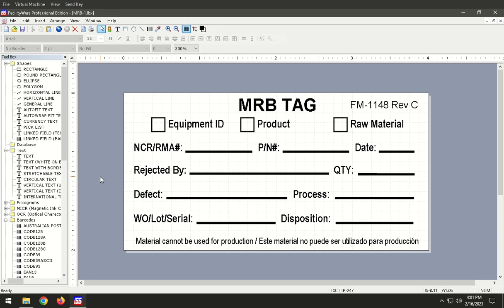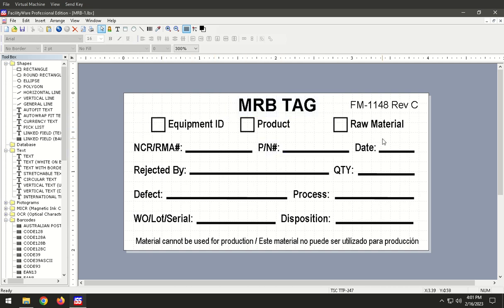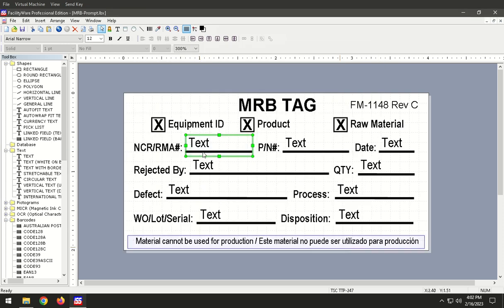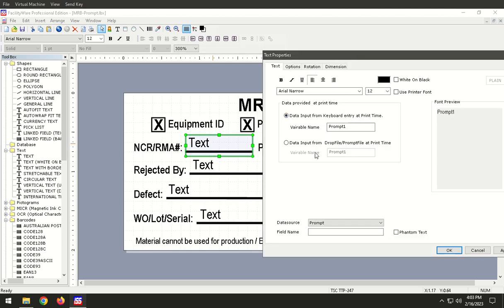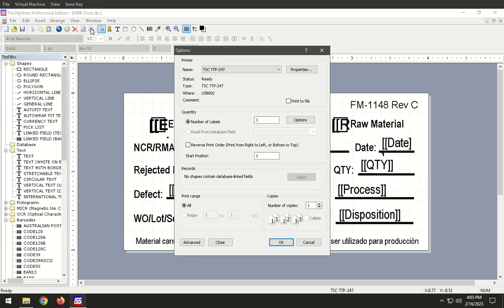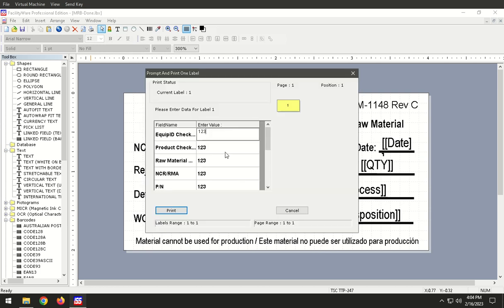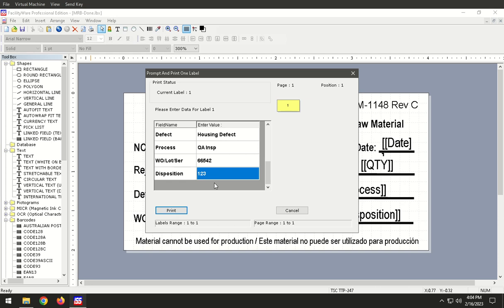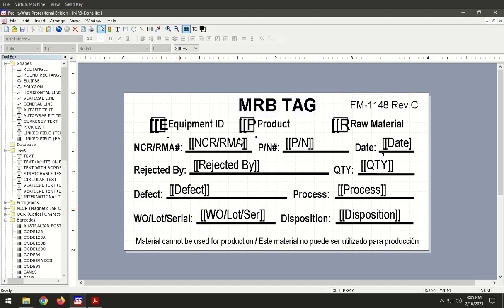Creating Prompting Labels with SafetyPro FacilityWare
A quick video demonstrating how to create a SafetyPro FacilityWare label that will prompt the user for data points at print time.